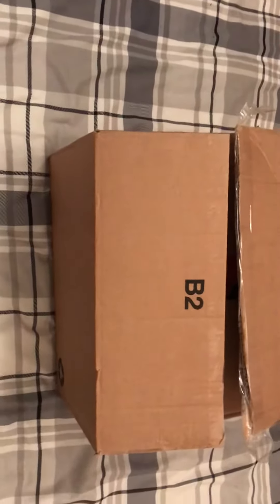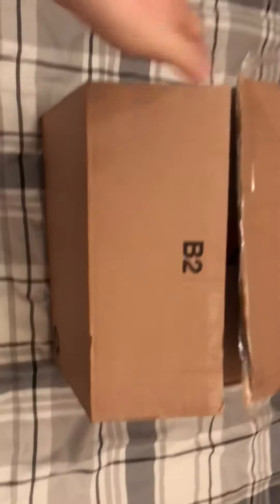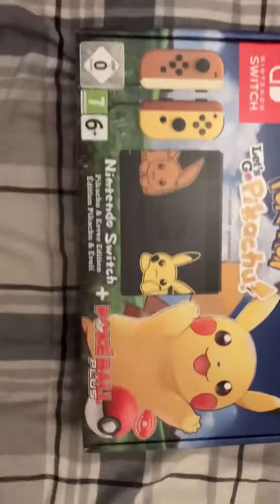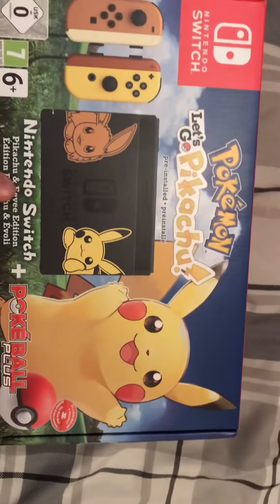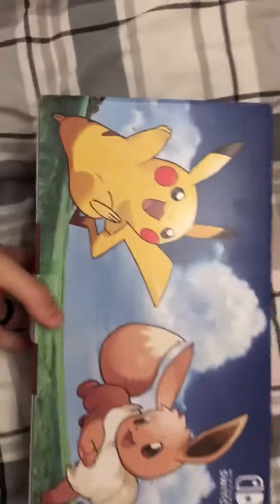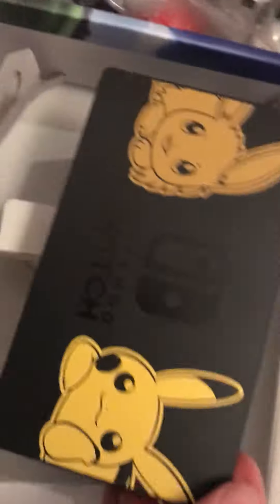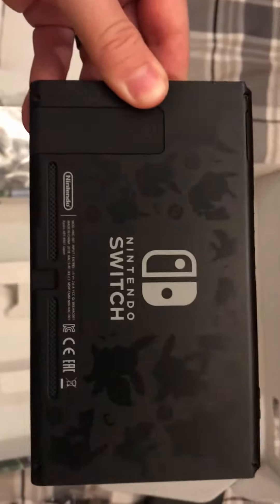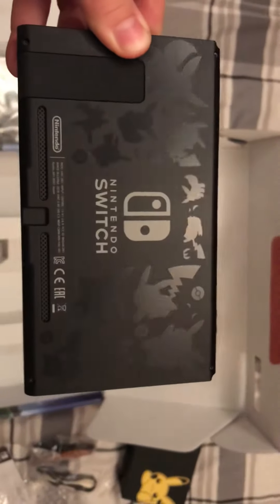Nintendo Switch Pikachu & Eevee Edition Console Unboxing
A quick unboxing video of the limited edition Pokemon Nintendo switch console that came out today!

Apologies on the quality I was in a rush to get it out and played with and I’m suffering with a cold at the moment too 😂😂